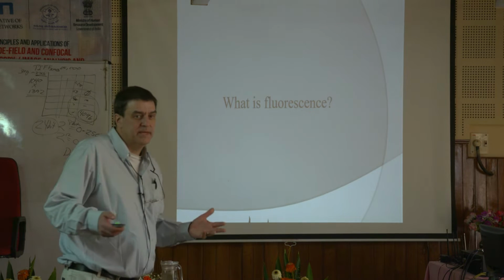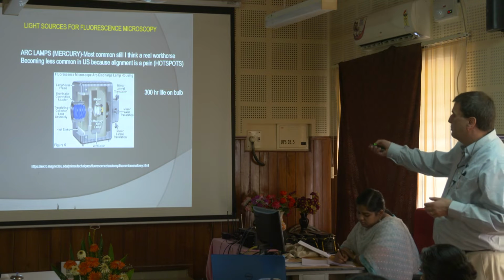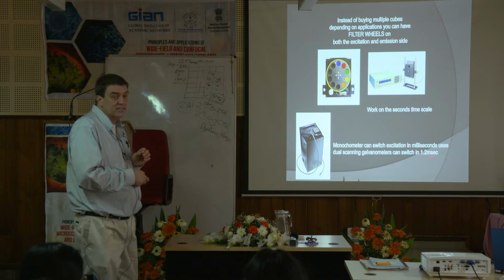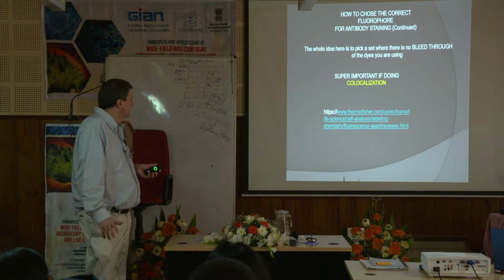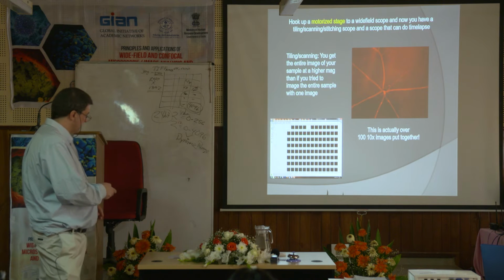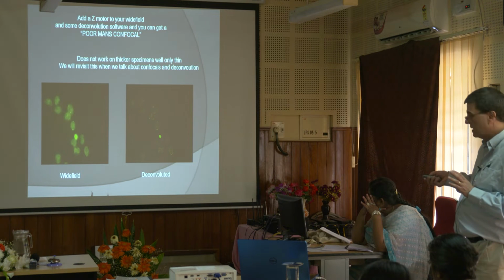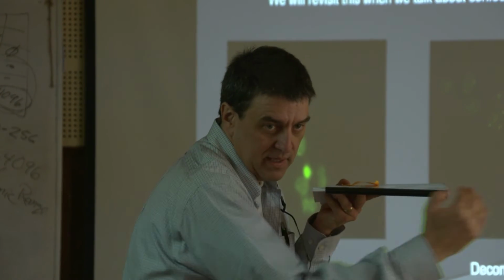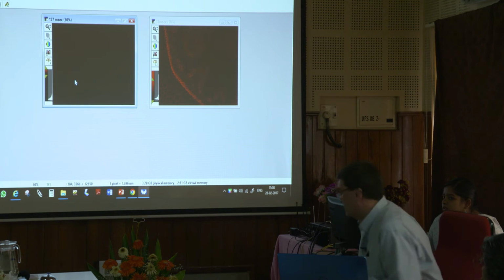Lecture- 4 “Fluorescence Microscopy” | Dr. Scott J. Howell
Dr. Scott J. Howell (Manager, Imaging Module Visual Sciences Research
Centre, Case Western Reserve University, Cleveland, Ohio, USA)

Global Initiative of Academic Networks (GIAN) Course on
“Principles and Applications of Wide-field and Confocal Microscopy/Image Analysis & Live Cell Imaging”
Ministry of Human Resources & Development, Govt. of India
February 27th to March 4th 2017